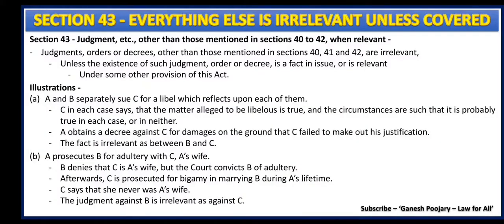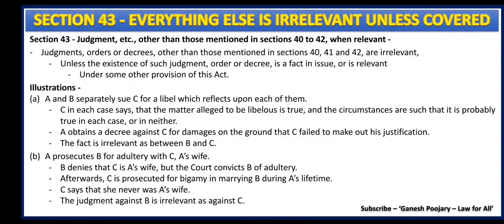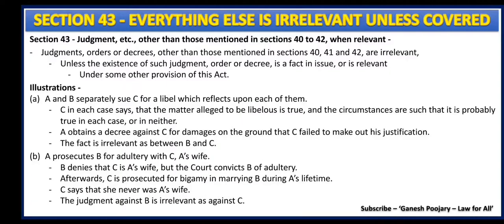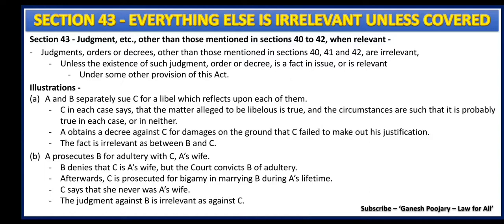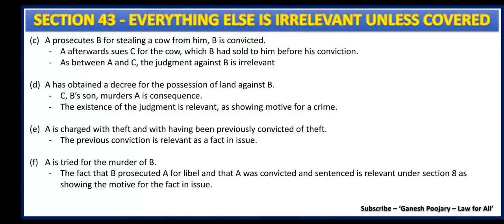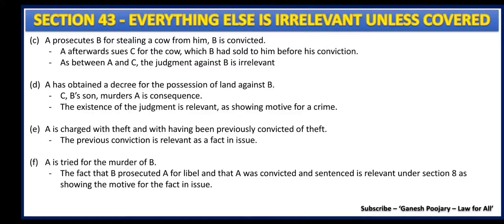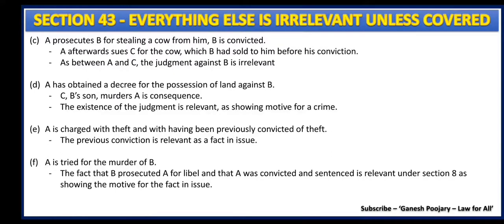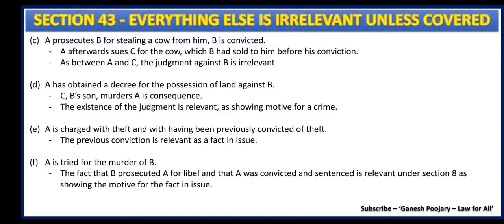Section 43 of Evidence Act | Judgement is irrelevant, if not made under Section 41, 42 & 43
In this session, i have discussed Section 43 of Evidence Act along with Chart and Illustrations. As Evidence Act is common among many nations, this can be referred by such students also. Hope helps.